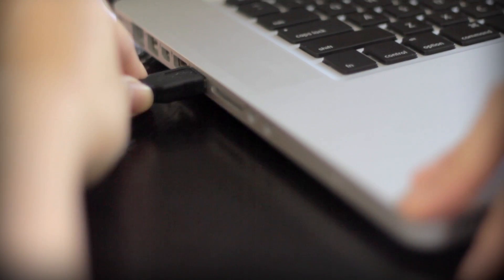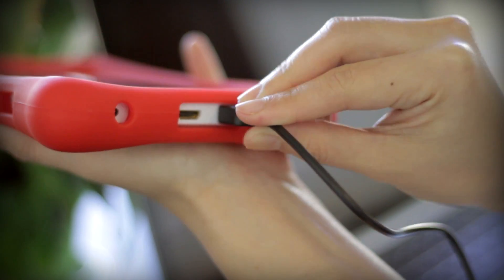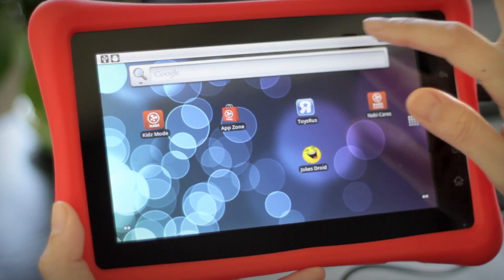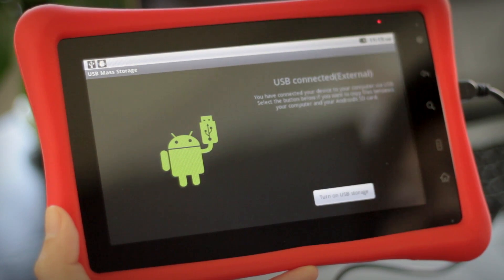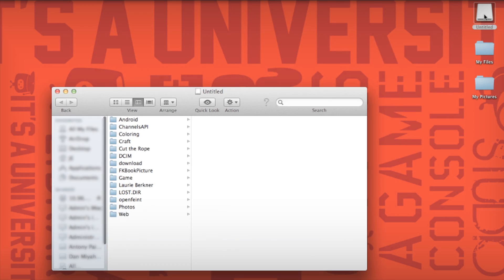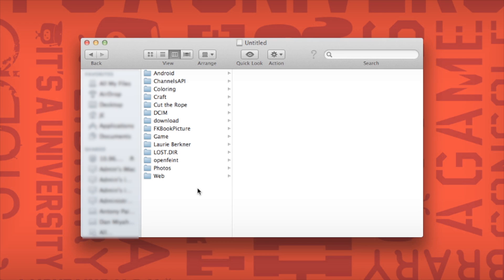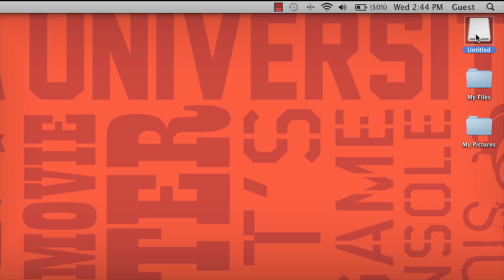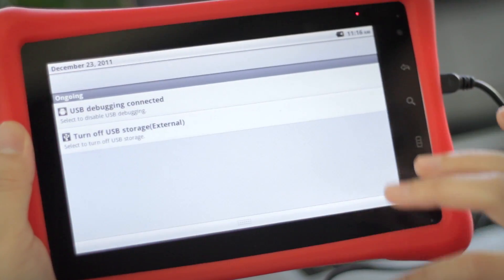nabi cares: Loading media to nabi with USB (Mac)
Nabi Tablet